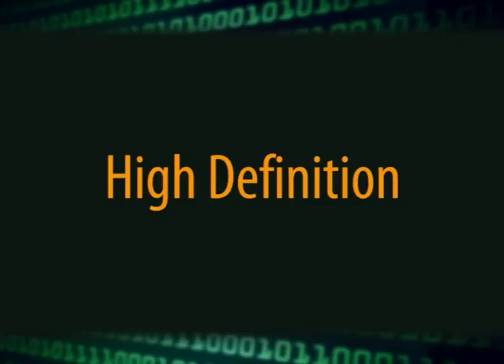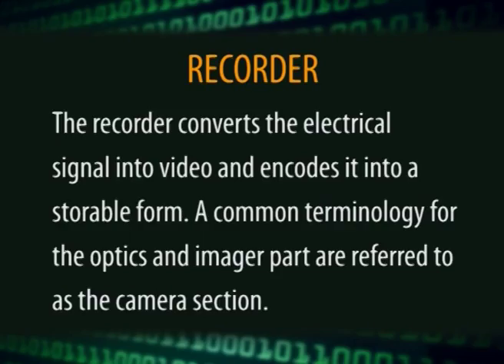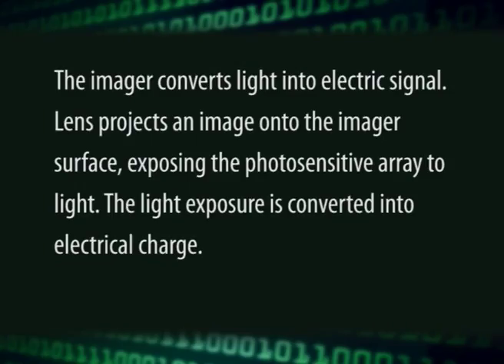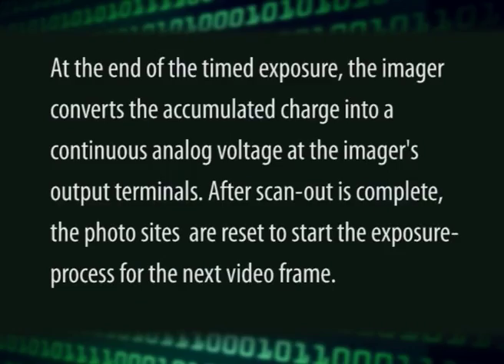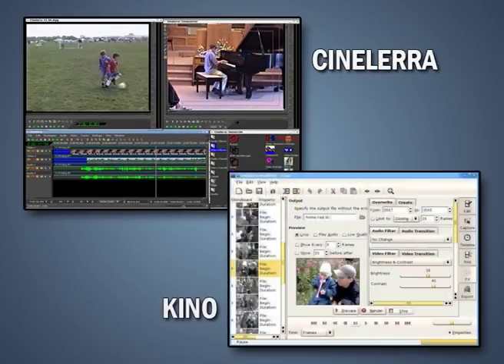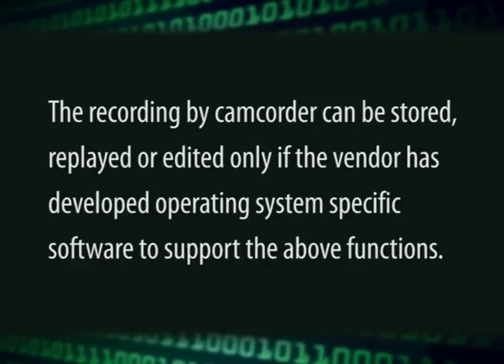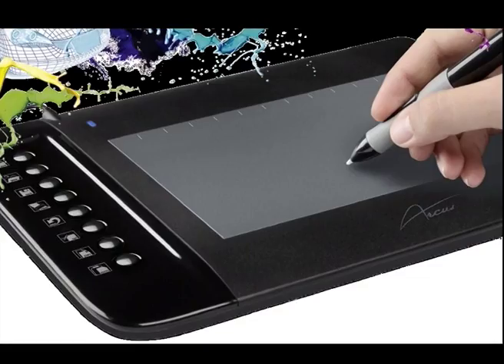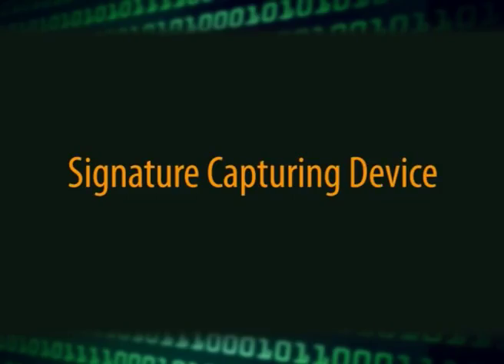Trends Multi Core